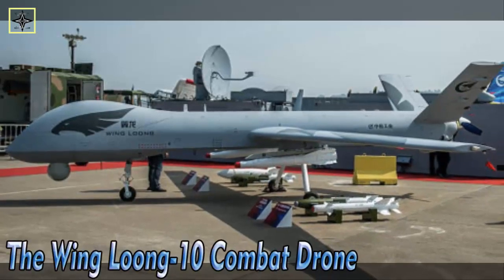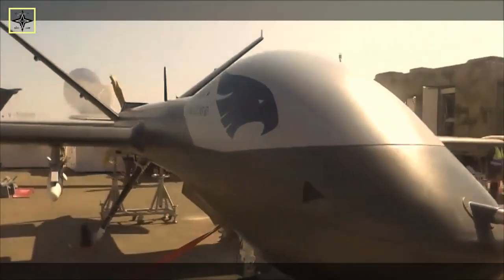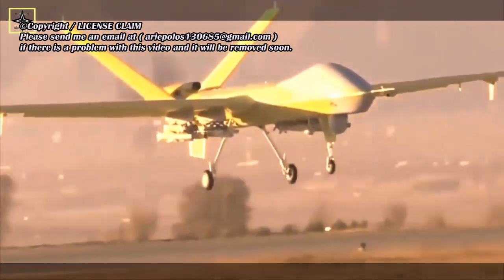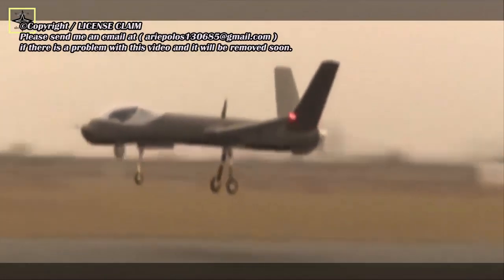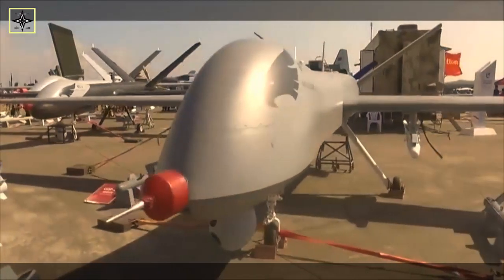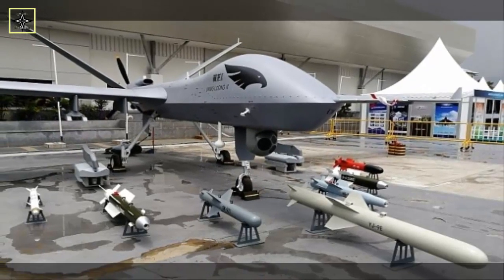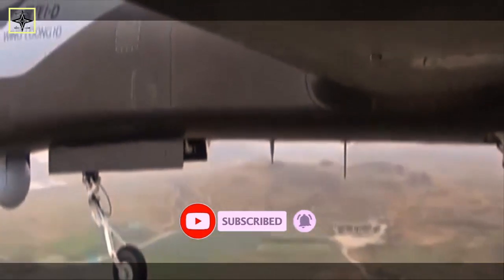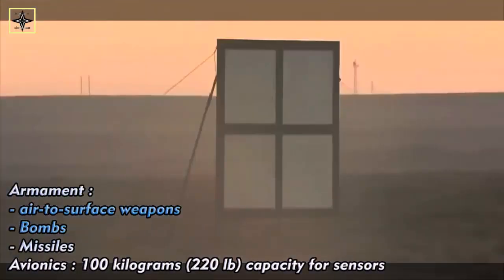China Officially Introduces New Wing Loong-10 Combat Drone Variant!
The Wing Loong combat attack drone family grew. China officially introduced the latest variant, Wing Loong-10 at the 2020 Nanchang Airshow.
This version of Wing Loong is claimed to have a specialization for attacks on objects on the ground. By using a ZF850 jet engine which has a thrust of up to 1,000 kg and this drone is priced at 6 million Yuan.
The Loong-10 Wing reportedly measures 9 m long and 3.7 m high. The drone can carry, among other things, the BA-7 air-to-ground missile, the YZ-212 laser-guided bomb, the YZ-102A anti-personnel bomb, and the LS-6 50kg mini-guided bomb.
Wing Loong was developed by the Chengdu Aircraft Industry Group. The first time it became public knowledge when conducting a test flight to detect a typhoon was on August 2, 2020, when Typhoon Sinlaku hit Hainan Province, South China.
In that mission Wing Loong-10 flew for 4 hours. During the flight, the drone drops 30 sonde, which performs a stereoscopic scan of the outer cloud system along with a millimeter wave radar. Then the ground control center receives real-time data about the conditions of the outer cloud system, including temperature, humidity, atmospheric pressure, wind direction, wind speed, hydrometeor and others.